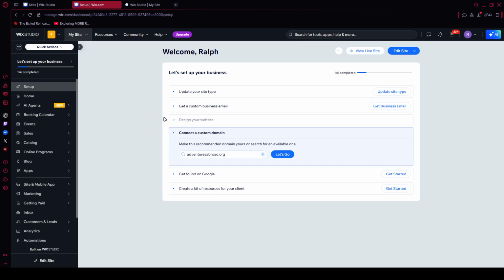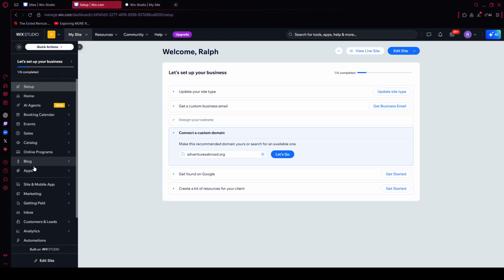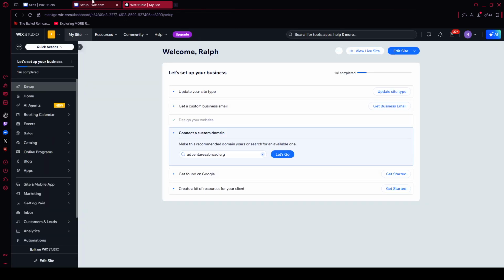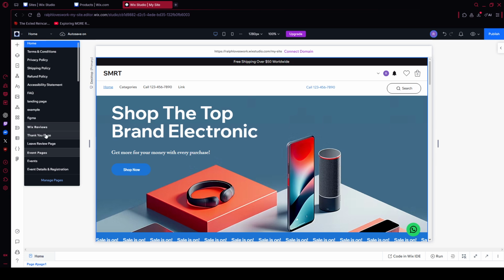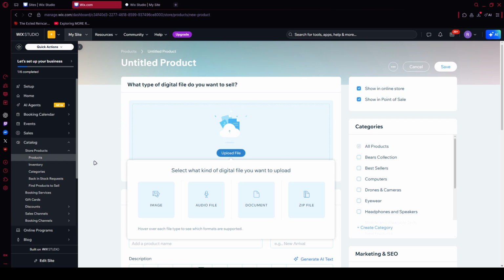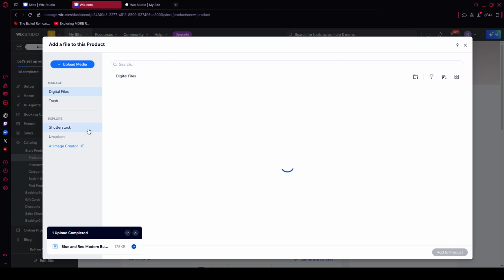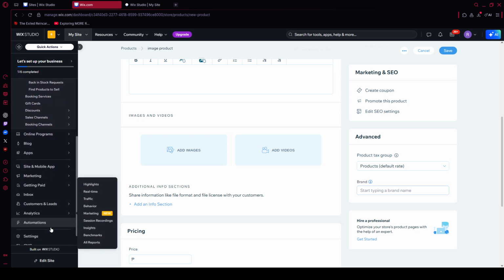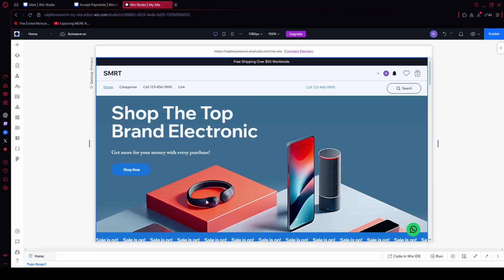How To Sell Digital Products In Wix Wix Stores Tutorial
In today's video we cover How To Sell Digital Products In Wix Wix Stores Tutorial